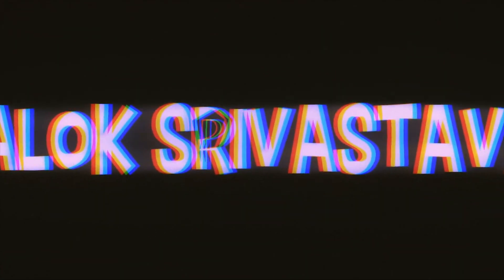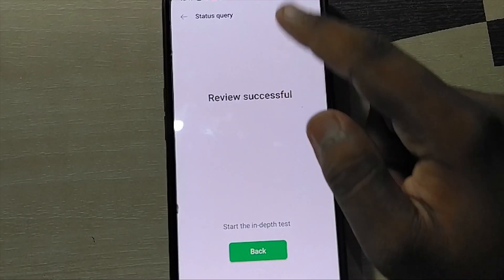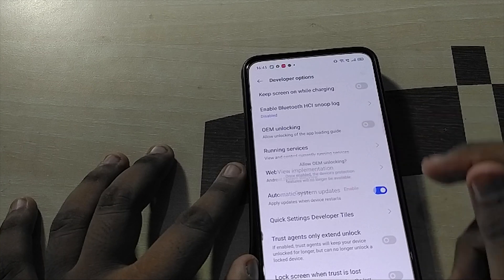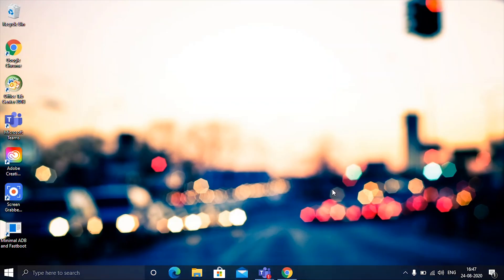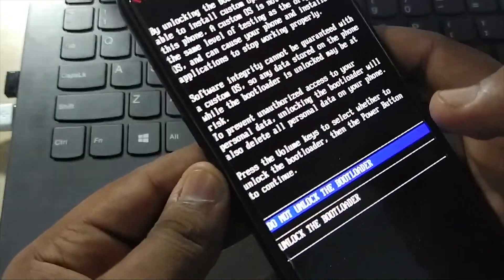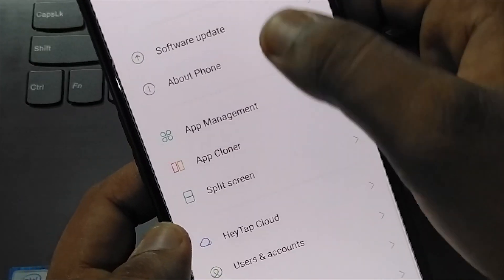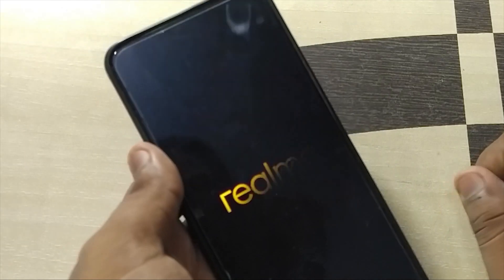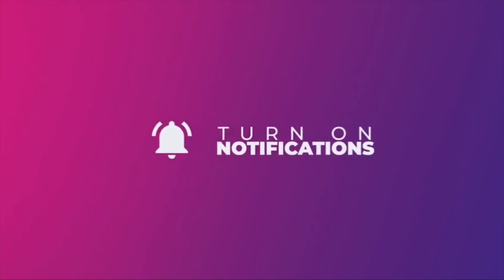How to unlock bootloader of Realme X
Hello Guys,
In this video i have told you that how you can unlock bootloader of Realme X